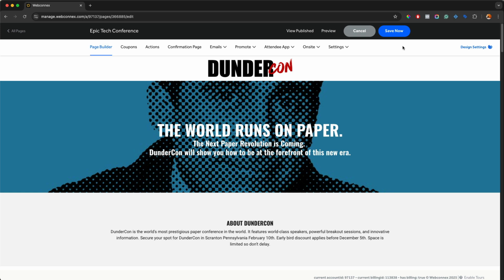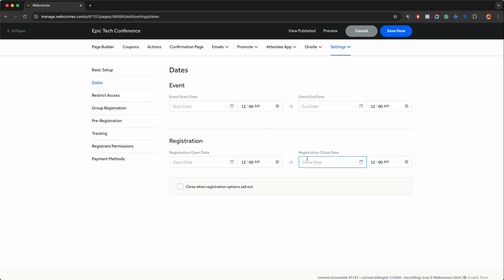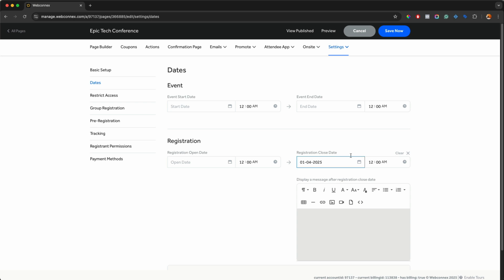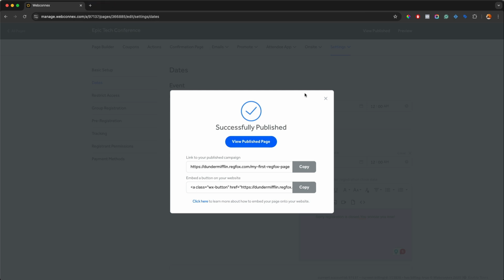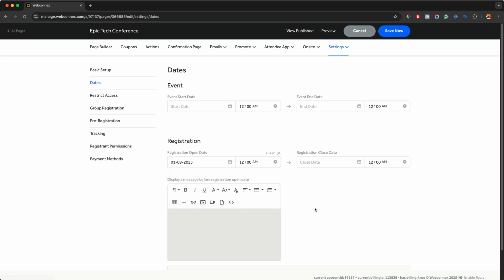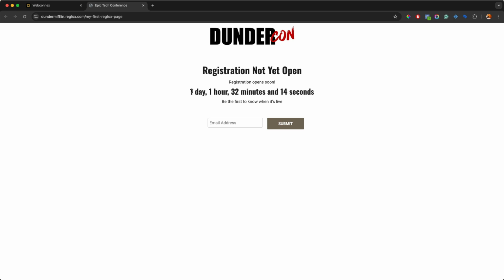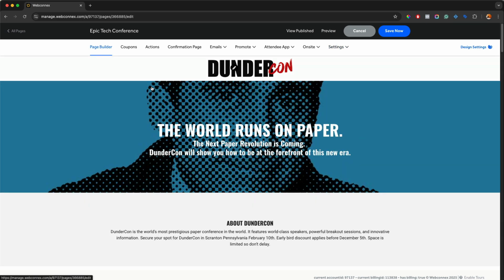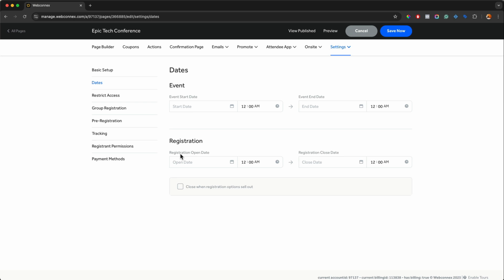How to Automatically Open & Close Your Event Registration Page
Learn how to automatically open and close your registration page in RegFox using the date settings in Page Builder. To set a future registration open date, simply choose a date, and your page will display a countdown clock until registration opens. Conversely, you can set a date for when online registration closes. For example, you might want to close registration at midnight before your event or when your event begins. These settings are easy to configure and allow you to customize the messaging on the page.

0:00 Introduction
0:51 Automatically Close Your Page on a Specific Date
2:10 Automatically Open Your Page on a Specific Date
2:52 Automatically Close Your Registration Page When Registration Sells Out